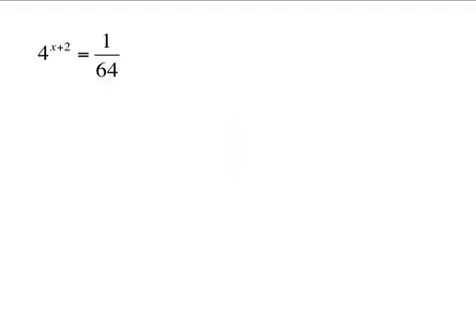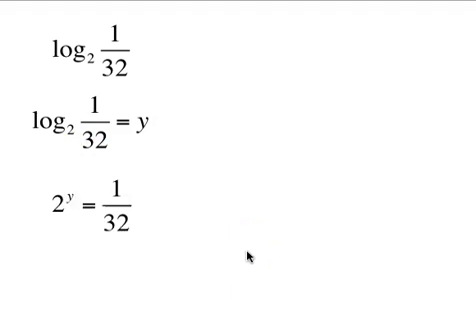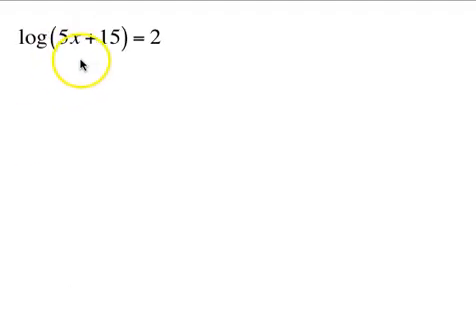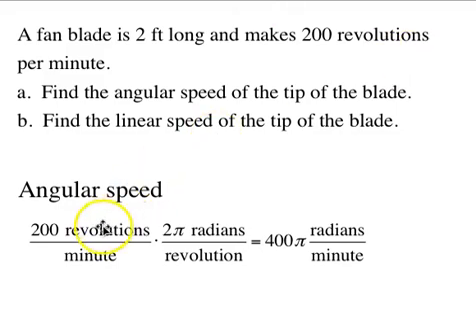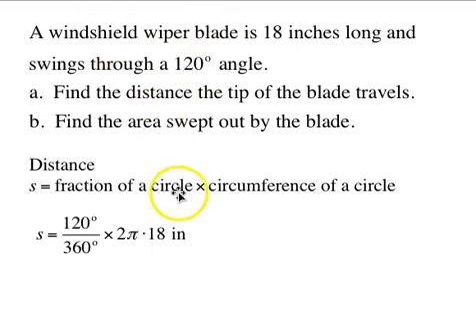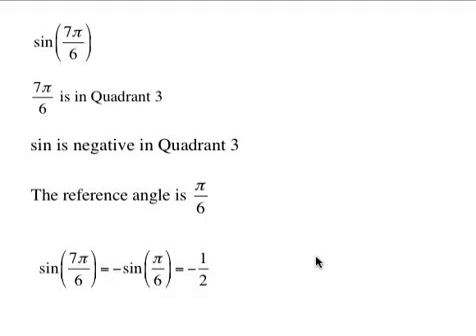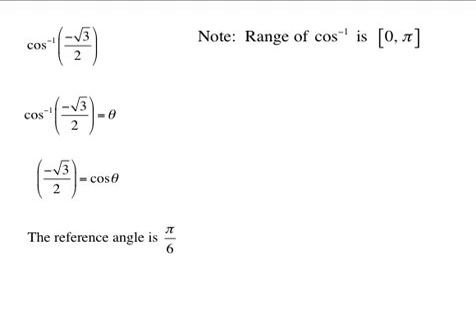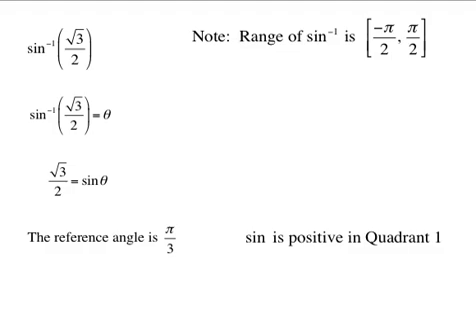Math 121 Final Exam Review Part 1, Problems 9 to 14